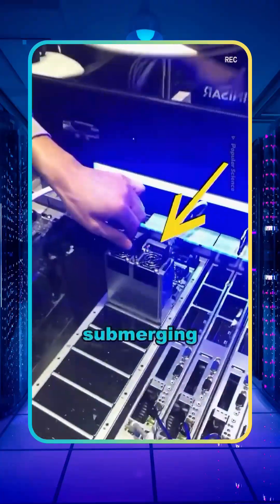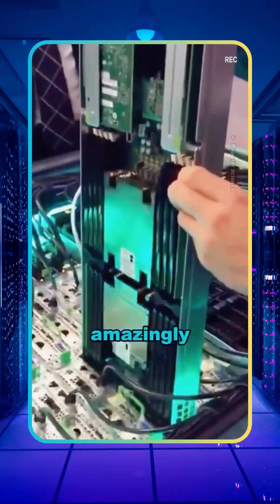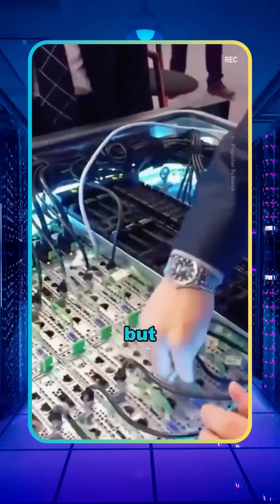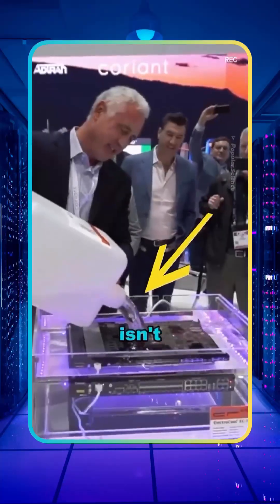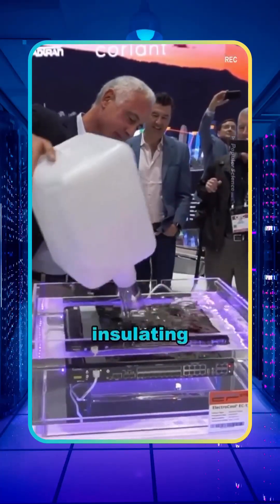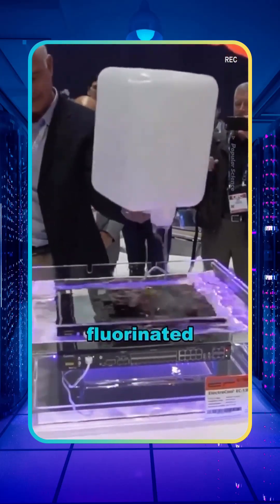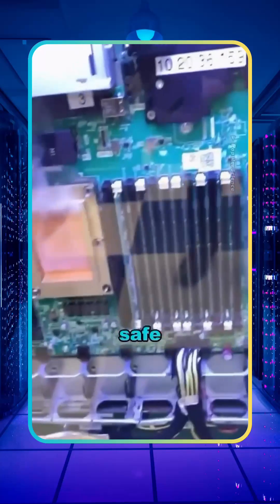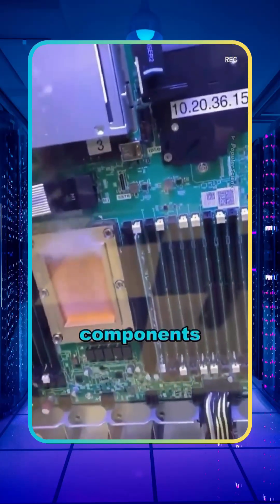Revolutionizing PC cooling with fluorinated liquid immersion! ❄️💻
Upgrade your PC cooling and performance with these top products! 🚀
 1. MSI Gaming GeForce RTX 3060
Boost your gaming performance with this powerful GPU!
 2. NZXT Kraken 240 - RL-KN-240-B1 - 240mm AIO CPU Liquid Cooler
Keep your CPU cool with this sleek and efficient liquid cooler.
 3. CORSAIR Hydro X Series, XL8, Performance Coolant, 1L, Clear
Enhance your cooling system with this high-performance coolant.

Ready to take your system to the next level? Click the links and start upgrading today! 💻❄️